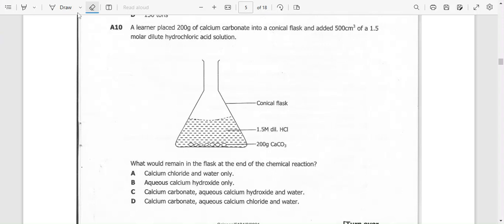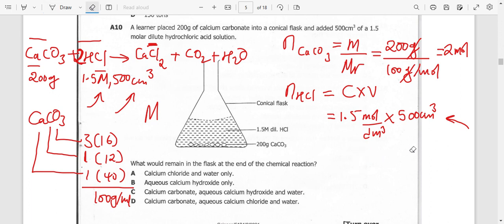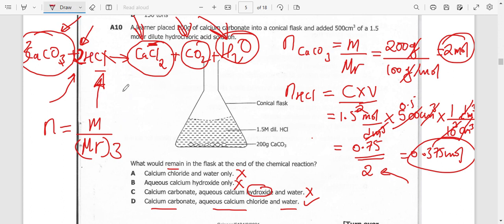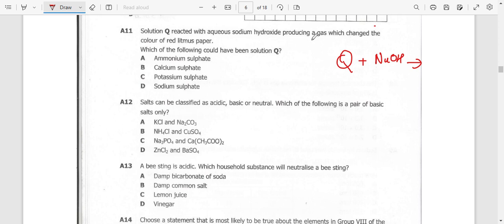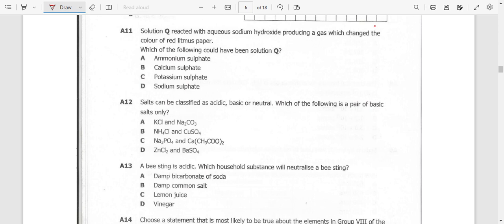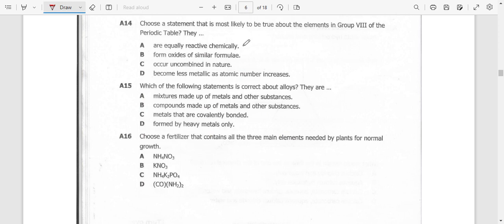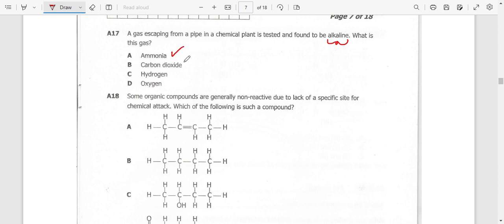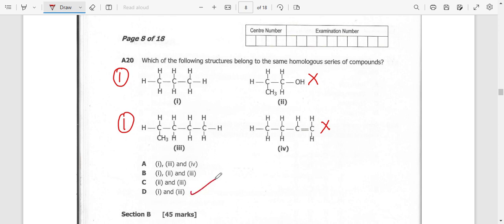2021 chemistry exam